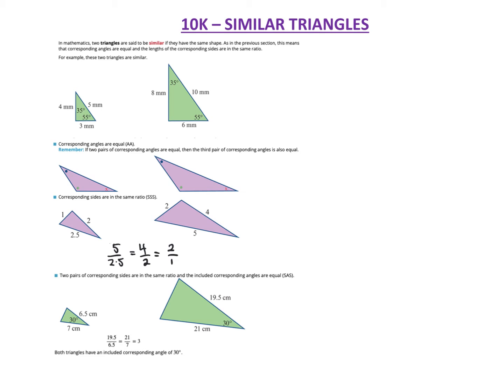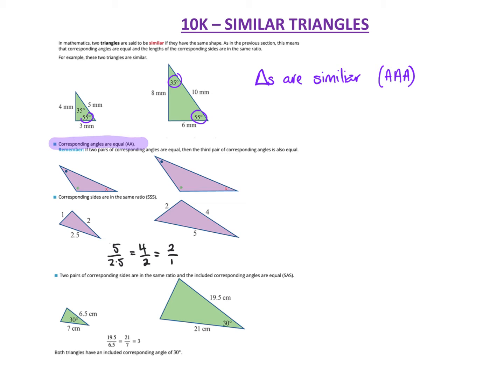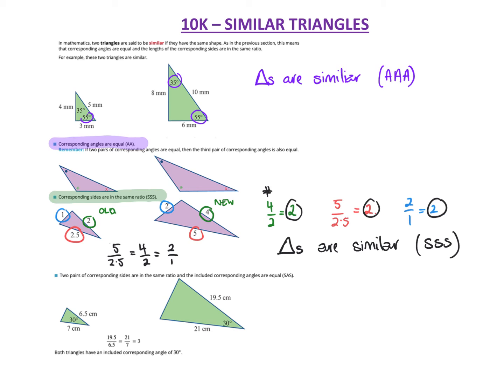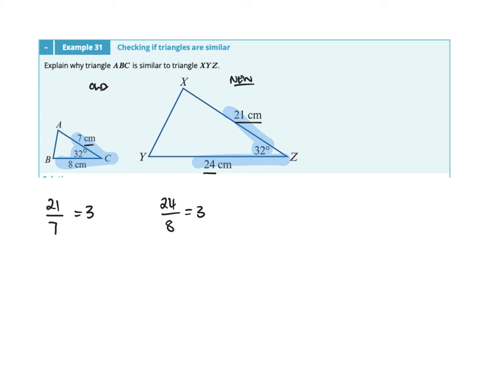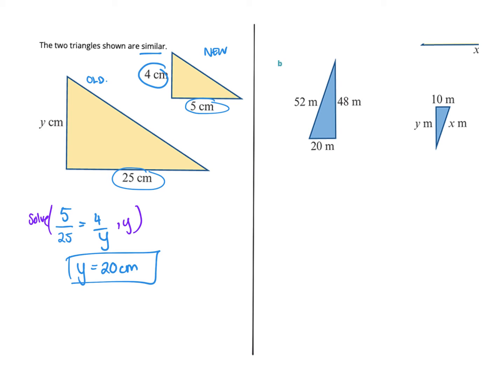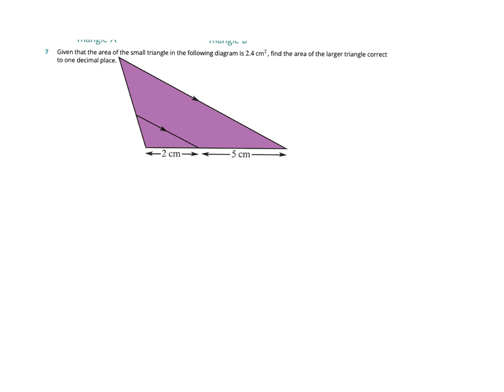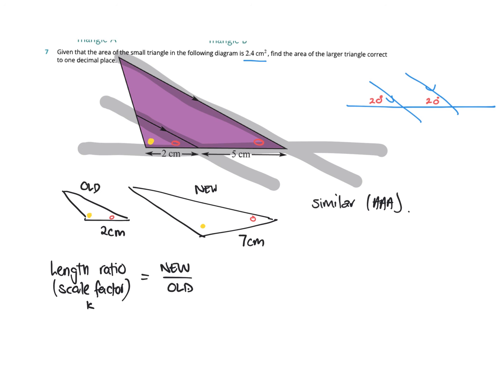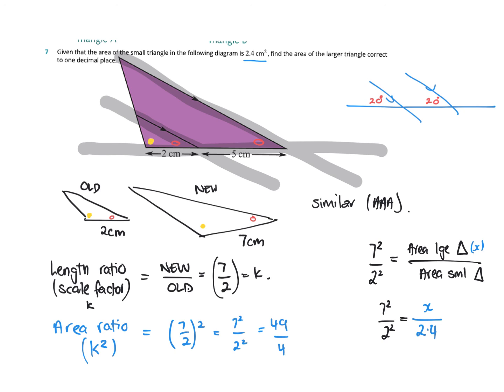11GEN SHAPE MEASUREMENT EX10K Similar triangles